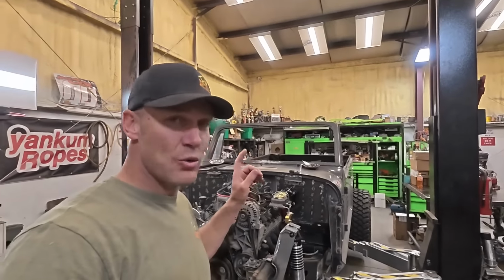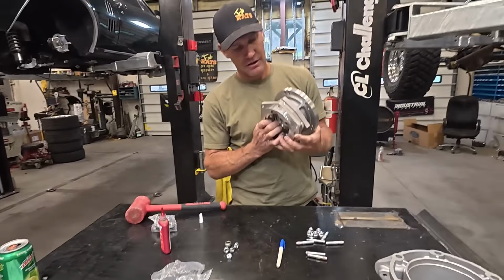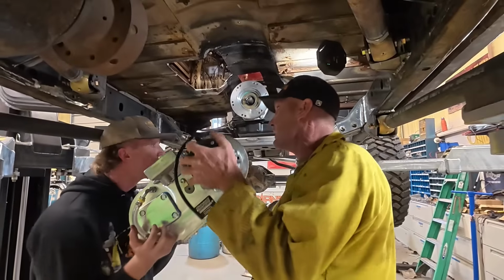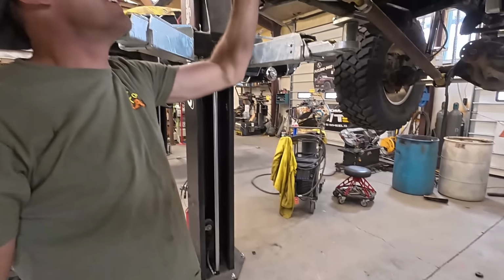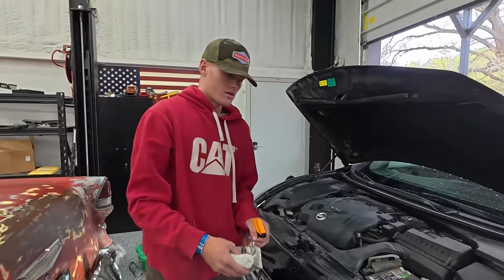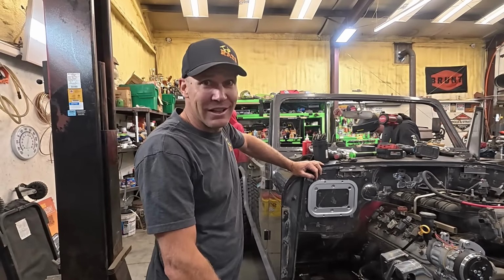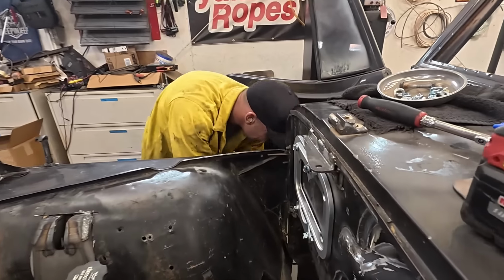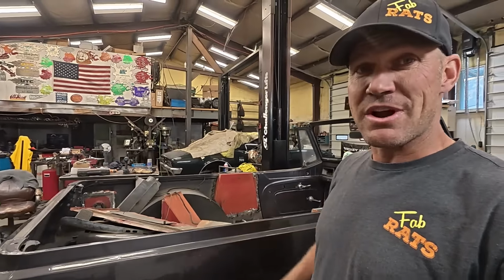Why Tears Won't Fix This Problem.......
It's been a couple weeks, but the Jeepster build continues! Parts came and we're off to a great start again to get this finished for Michelle. Of course things can't go smoothly though. check it out!

After Being Under The Water For 30 Years The Yellow Submarine Boat Has Re-emerged Better Than Ever!

We love Barnes 4x4. Check them out!

Shipping Address:
Fab Rats